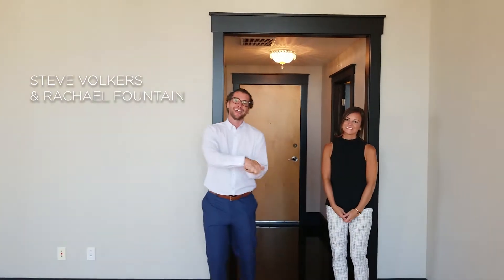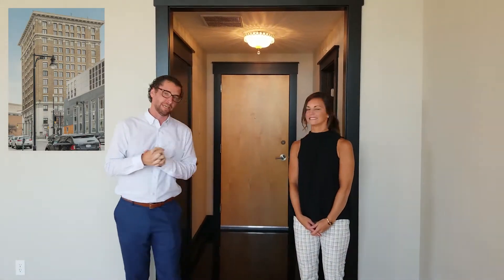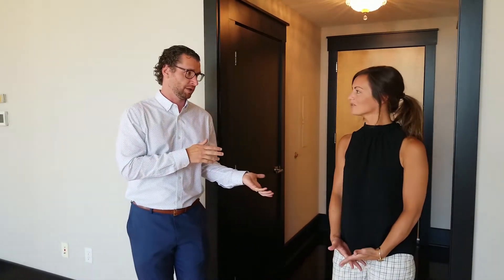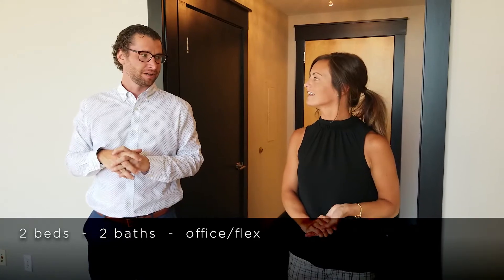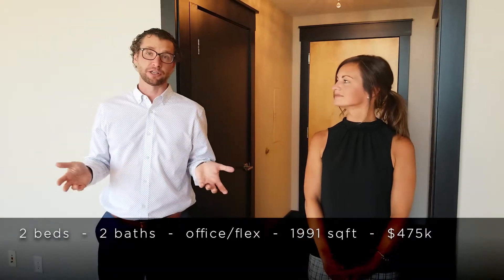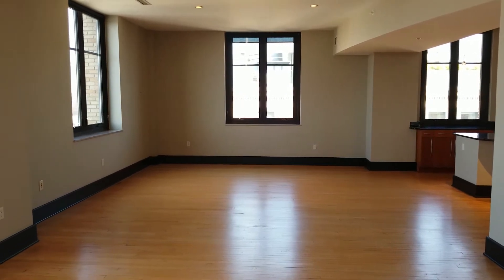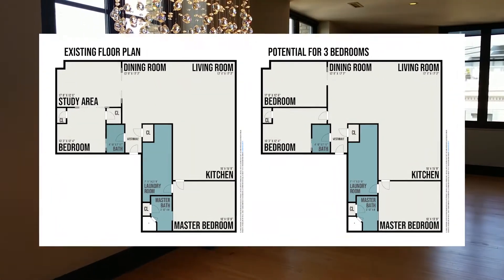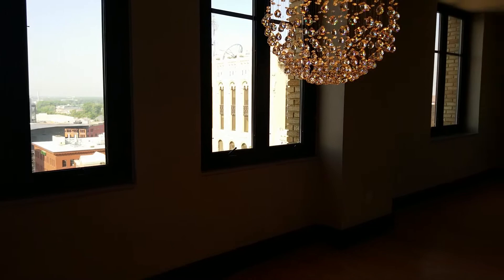60 Monroe Center - City View Condos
Check out that view! Live up high and in the center of it all in this luxurious 2 bed, 2 bath, CityView Condominium. Located on the 11th floor of the historic Grand Rapids Savings Bank building (now home to First Community Bank) and situated on the corner of Monroe Center and Ionia Ave, meaning the best dining, shopping and entertainment is in your 'backyard'. This Condo features an open floor plan that integrates the kitchen, living, and dining rooms into one space that makes this space feel larger than its footprint. The high-end kitchen features an enormous island with room for seating, granite countertops, stainless appliances, and a specialty built-in wine refrigerator. The unit also features a master suite with a large walk-in closet/laundry. Schedule a showing today!

Inquire:
Steve Volkers Group
625 First Street NW, Suite B